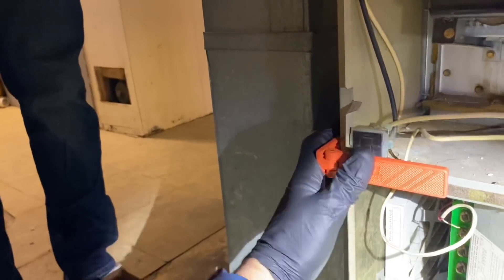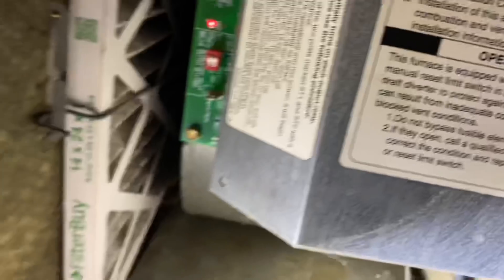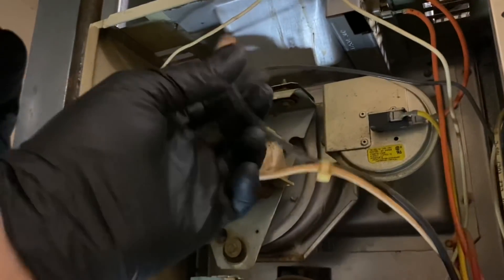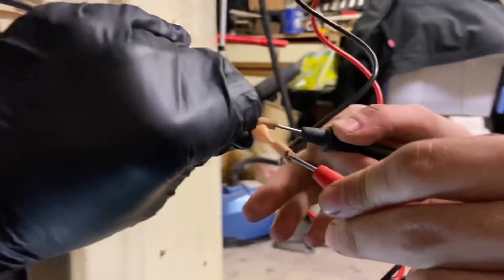Bryant Gas Furnace Not Heating How to Diagnose Bad Inducer Motor Assembly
No heat from this 30 year old Bryant gas furnace. How to Diagnose a Bad Inducer Motor assembly.

It's cheaper than HouseCallPro and much easier to use!

I am on Reddit, Discord & WhatsApp!

Pipe Doctor long-sleeve shirts featuring “Let’s Go Bosch” on rear

Pipe Doctor long-sleeve shirts are available in Medium, Large & XL

Sticker Requests:
Name
Address

Mikey Pipes
C/O Pipe Doctor Plumbing
80 E Hawthorne Ave